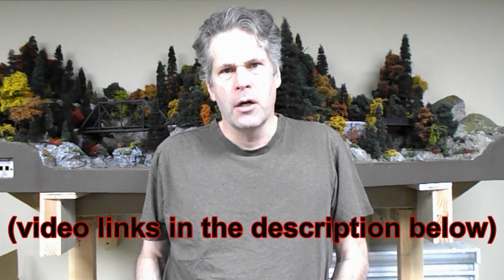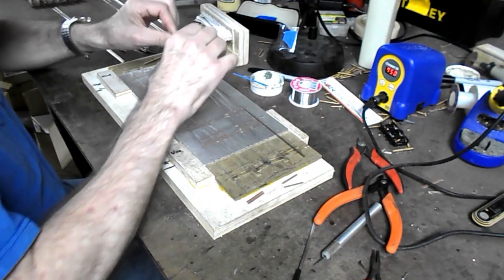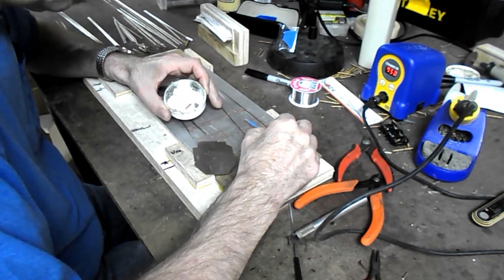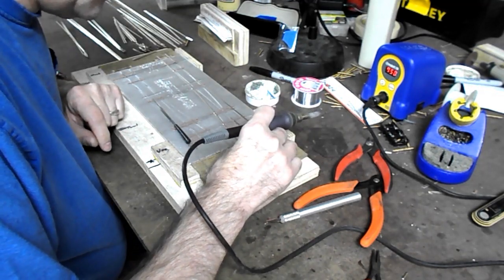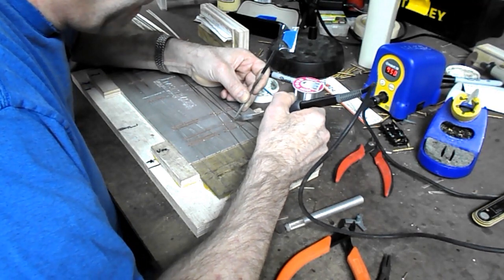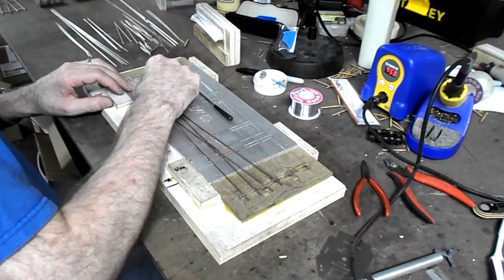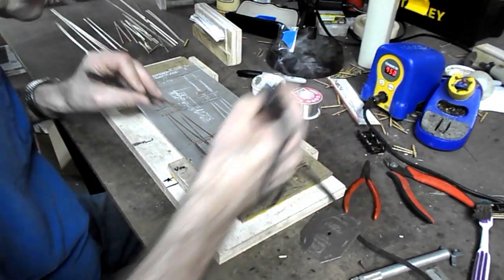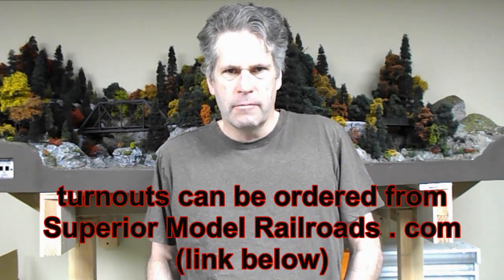Hand-building turnouts, part 2: Assembly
If built with care, Fast-tracks turnouts are among the best looking and most reliable turnouts available for a model railroad of any size, as well as giving by far the greatest variety and choice of configurations.

This video tutorial series is in no way intended to diminish or replace the official tutorials made available by the creators of the Fast-tracks tools.  Sometimes, watching multiple tutorial from different creators assists learning as the same process is explained in different ways.
The official Fast-tracks documentation is intended to help sell tools, so they want to make it seem as easy as possible, whereas I will also highlight some of the things that can go wrong if the builder is not careful.

I have no connection whatsoever with Fast-tracks, except as a satisfied customer.

If after watching the tutorials, you decide that you would rather purchase these turnouts complete than build them yourself, please go to my web-site:
Whether you want just one turnout or a hundred, I will be happy to provide them for you.
Please note that I do not keep these in stock – they are built to order, so don’t expect same-day shipping.  If you are in a hurry, please send me an enquiry first to check on my lead time.

Links to other parts of this tutorial are presented here for your convenience
Additionally, there are hundreds of other videos on a variety of model-railroading topics available through my various play-lists.